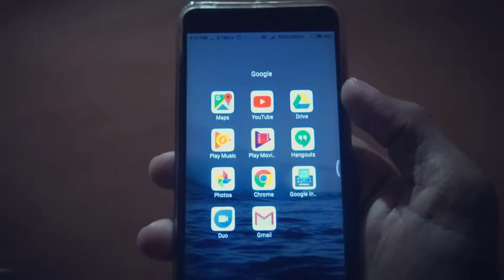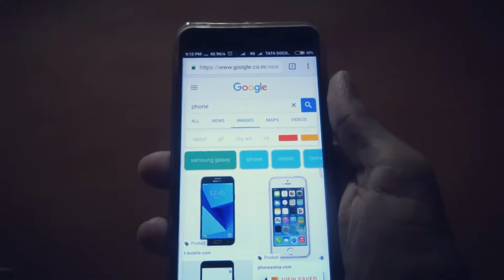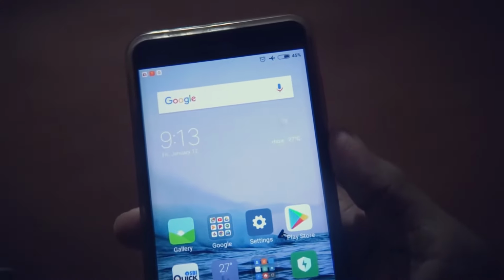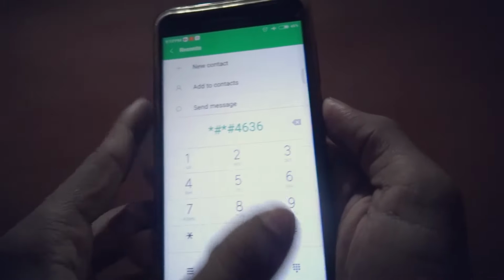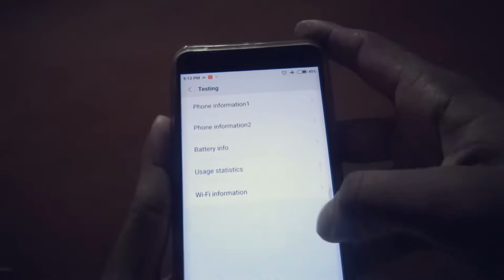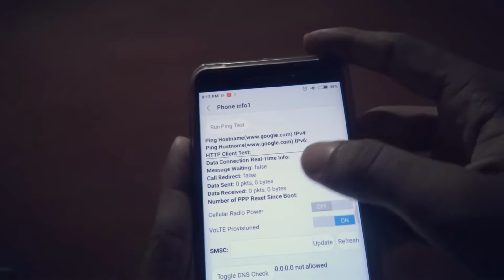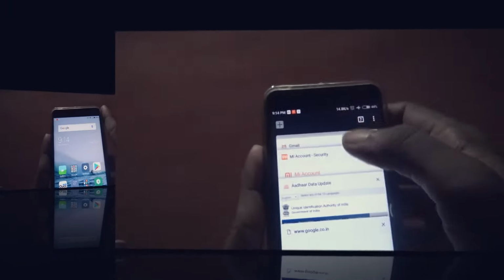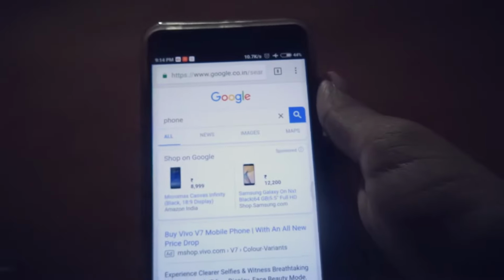How to use mobile data in flight mode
In this video we have got a very awesome trick for all of you friends.You all can now keep your phone on the flight mode and still use your mobile phone data.So keep watching this video till the end and you all will get to know how you can do that.

Keep watching KS TV!!!